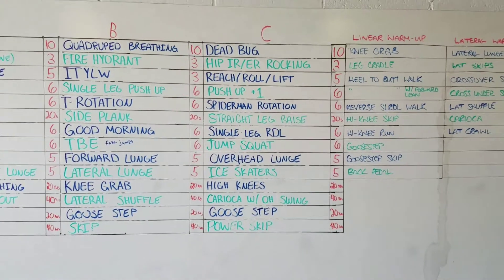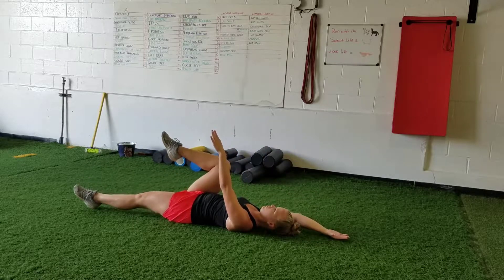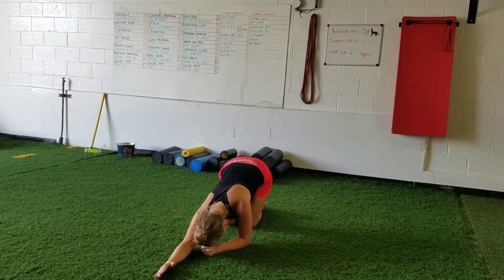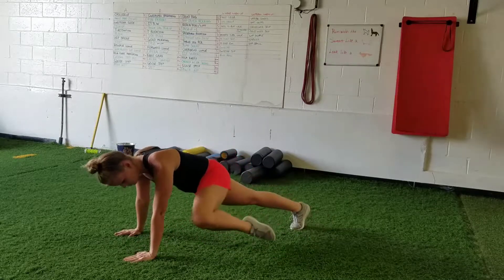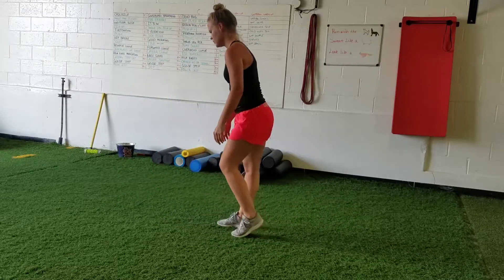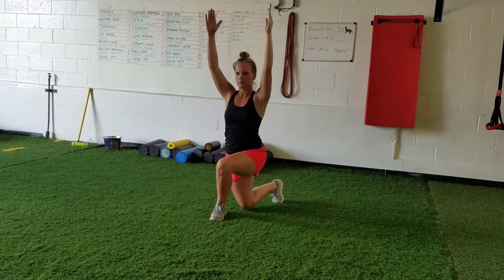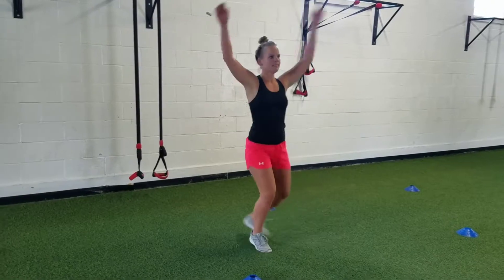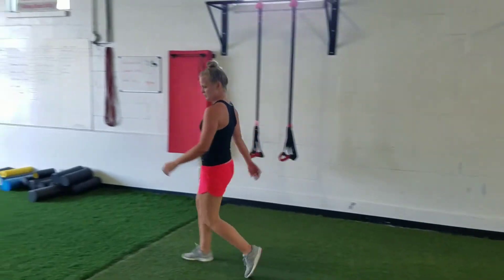Warm up C (Advanced Warm Up)